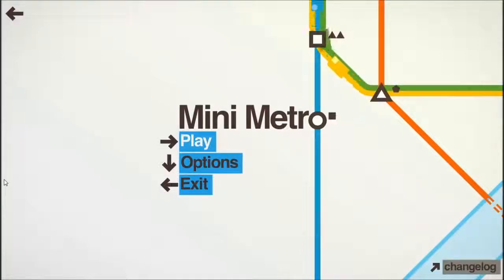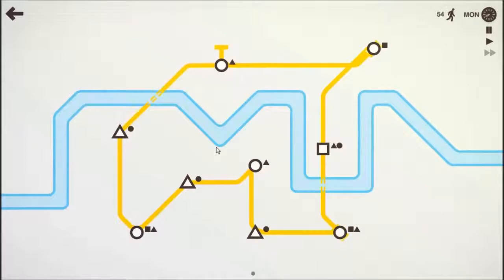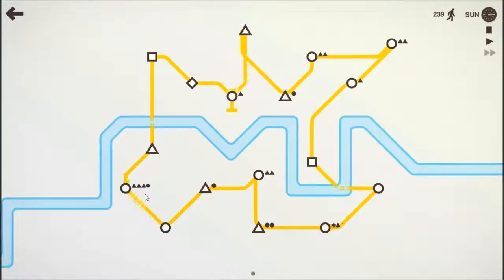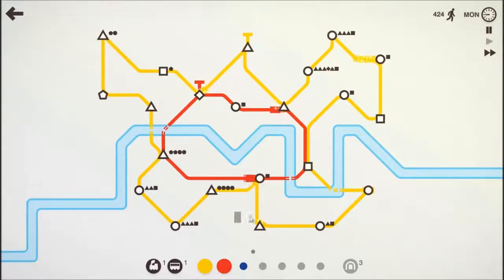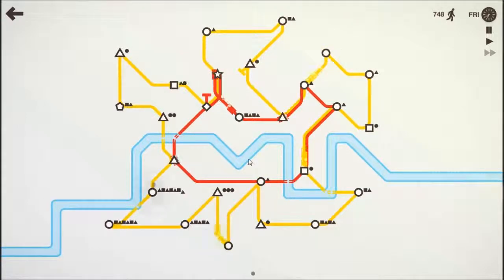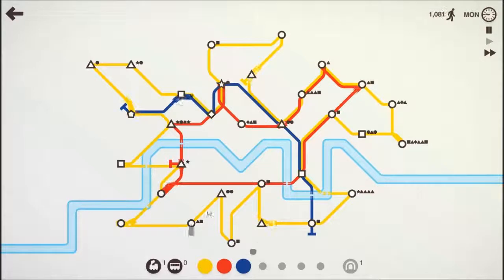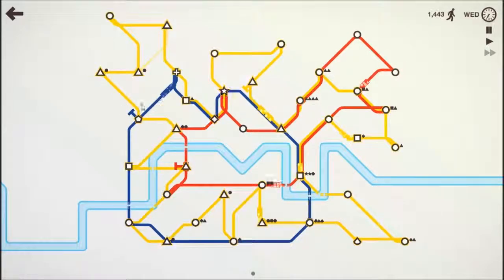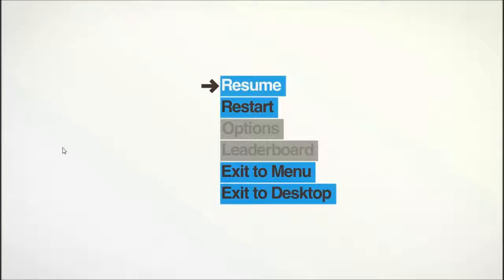Mini Metro: London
Today we take a crack at London, as requested by TheFrumiousBande! Enjoy!